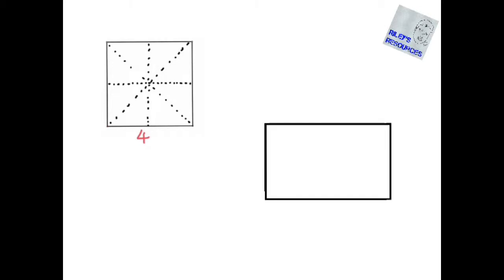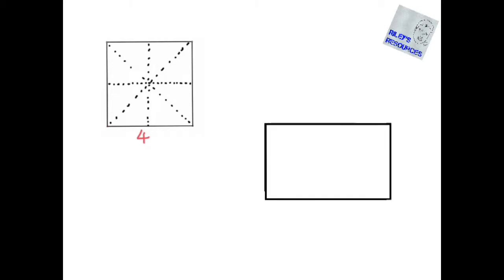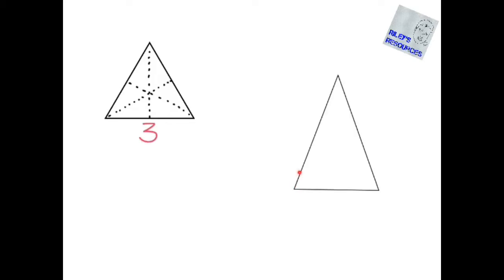Lines of symmetry